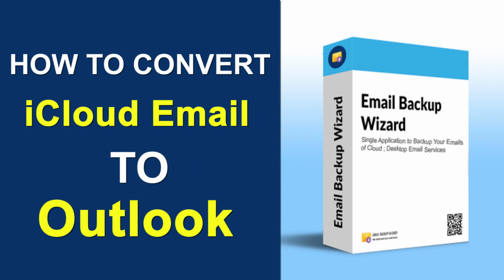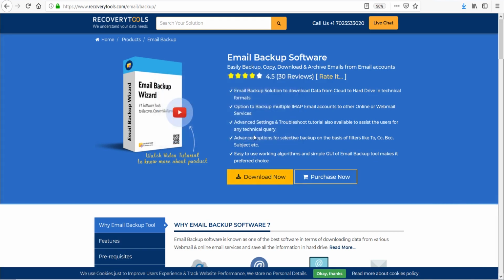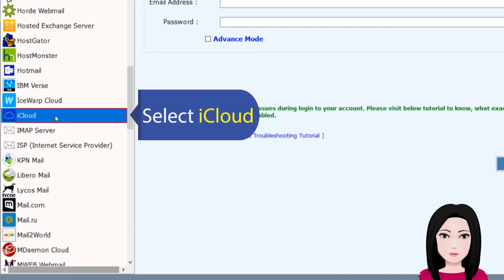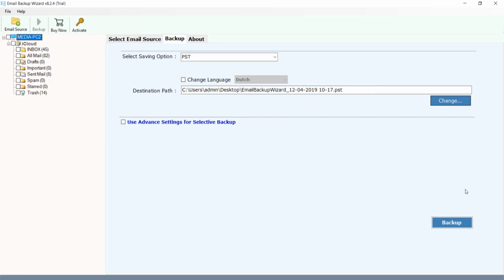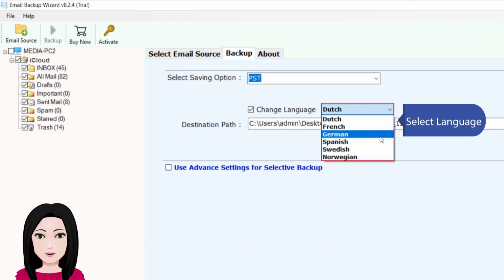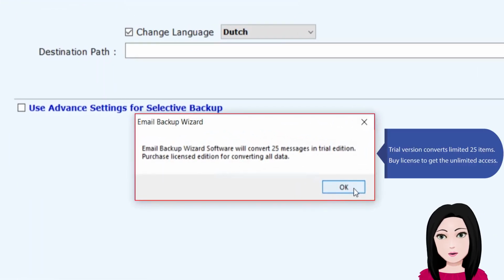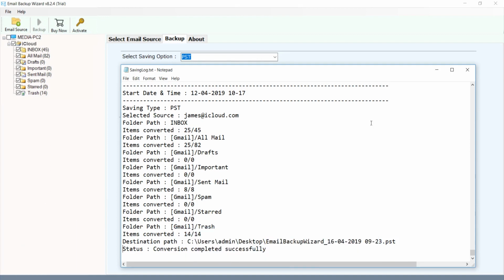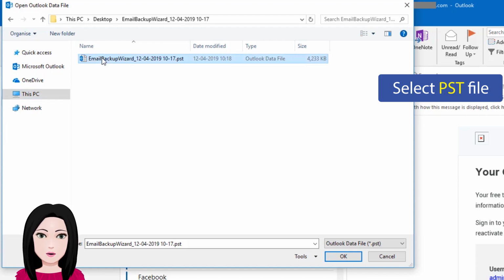How to Import iCloud to Outlook 2016, 2013 in a Few Quick Steps?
In above video tutorial, we learn about a powerful iCloud to Outlook Converter software. It allows the users to change iCloud emails to PST file which will help them to import iCloud emails to Outlook 2019, Outlook 2016, Outlook 2013, Outlook 2010, Outlook 2007 etc. Free Download iCloud to PST Converter software from given below link:

The software comes up with some state-of-the-are features as listed below:

1. No Outlook installation is needed for the working of this toolkit.
2. It will create UNICODE PST file helpful for the users to import iCloud to Outlook account.
3. It will directly convert unlimited iCloud emails to Outlook PST file.
Users can import resultant PST file into Outlook 2019, Outlook 2016, Outlook 2013, Outlook 2010, Outlook 2007 etc. for all latest Outlook editions.
4. It provides various advanced filters settings for the selective conversion of mailbox items on the basis of To, from, Date Range or the Subject of the email or message.
5. It is one of the safest solution available in present time to move iCloud data to Outlook PST file.
6. The software is designed for Windows users i.e. it can be run on Windows 10, Win 8.1, Win 8, Win 7, Win XP, Win Vista etc.

As from above we can see the software provides unlimited advantages to its users & hence there is no doubt it is one of the best solution available in present time. Its working is very easy for the technical & non-technical users.

Step 1: Install & Run iCloud to Outlook Converter tool & enter iCloud details.
Step 2: Fetch & select all required iCloud mailbox data in software panel.
Step 3: Choose PST option from list of Saving formats & apply advanced filters settings.
Step 4: Obtain the resultant PST files after conversion & import it directly into required account.

As from above we can easily conclude its working is very easy & all the task can be done comfortably.